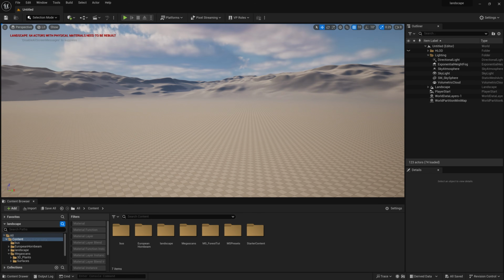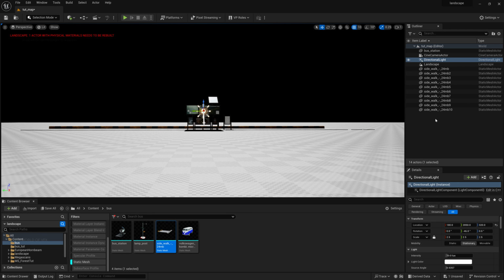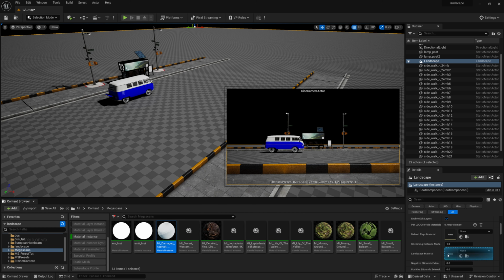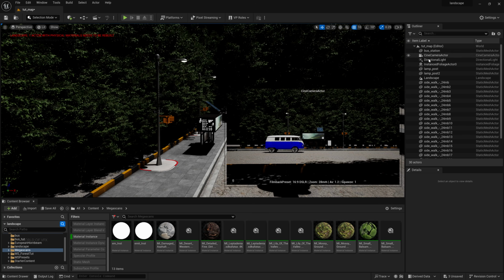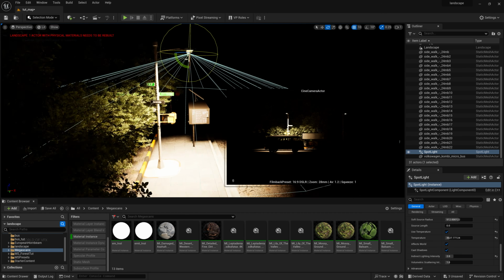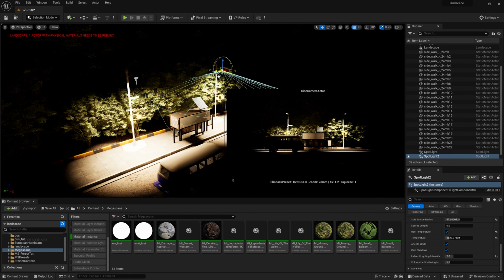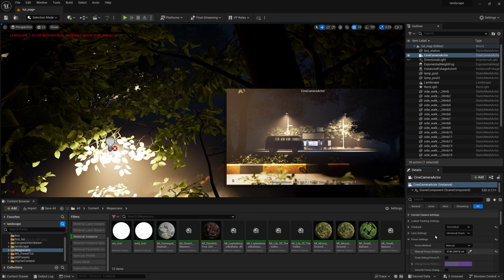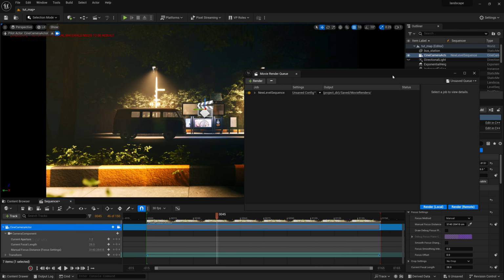Unreal Engine 5.4 Night scene creation | Full detail tutorial